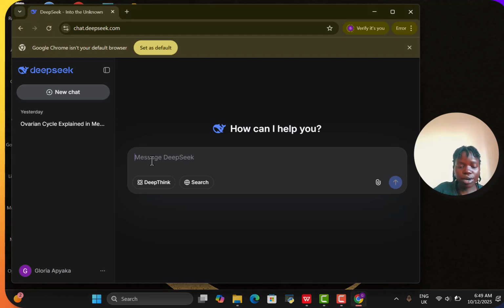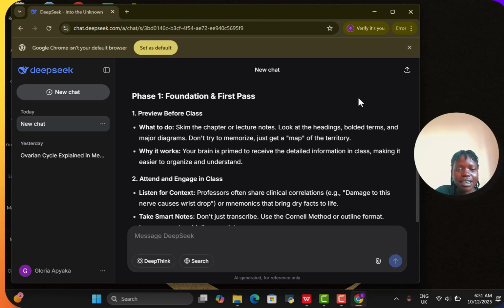Make research work easy using AI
Unlock the power of AI! This is your go-to channel for learning how to use DeepSeek and other AI tools to be more productive, creative, and efficient. I break down complex features into simple, step-by-step tutorials.